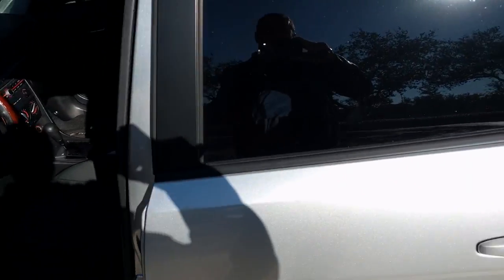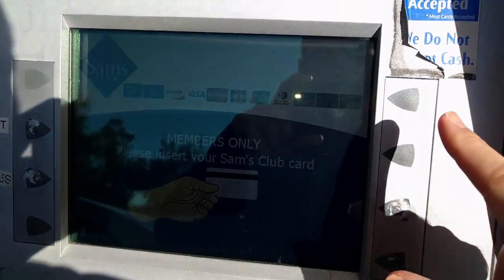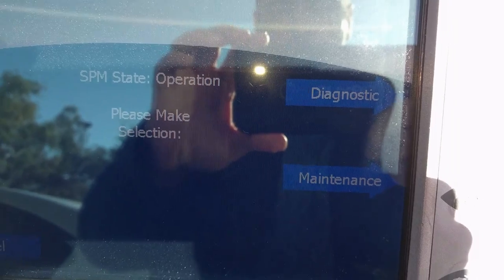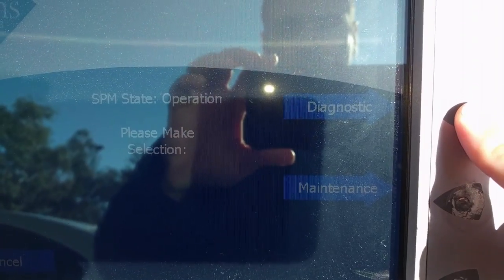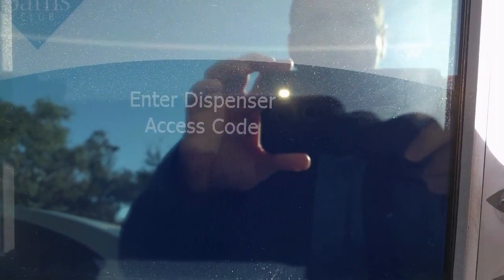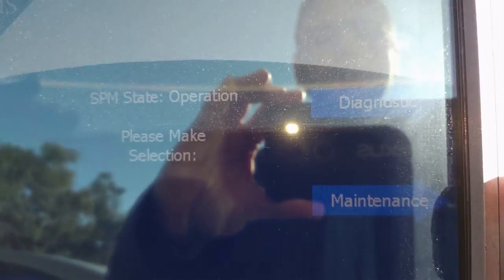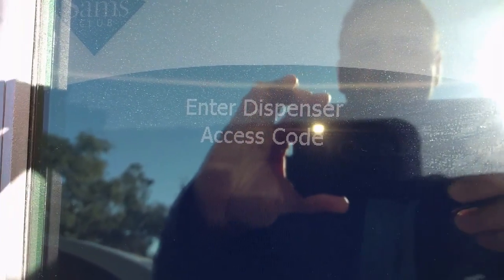Story Time 18 Gas Pump "Hacking"